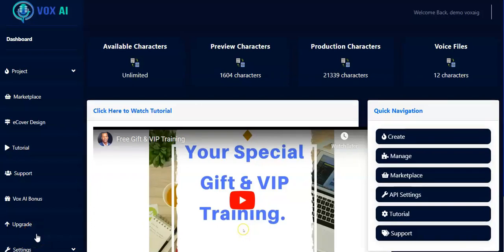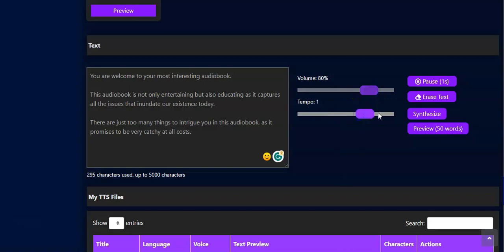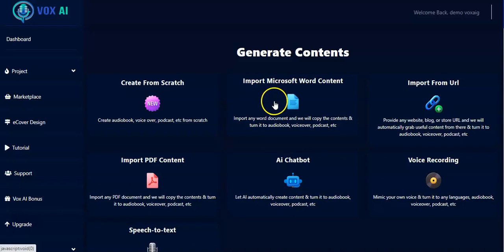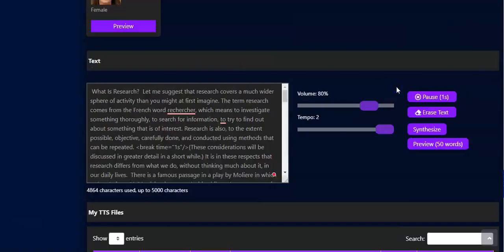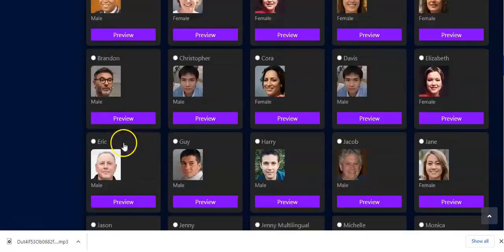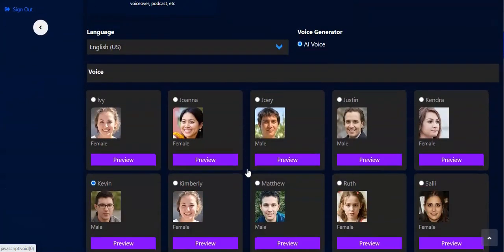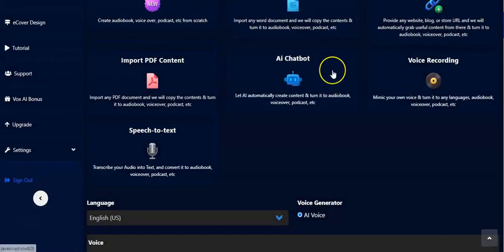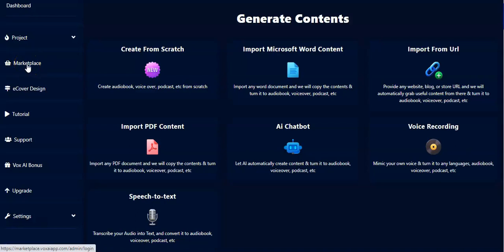Vox AI Demo Video